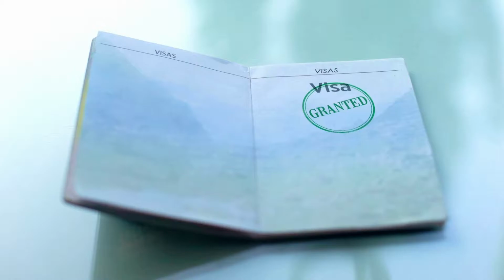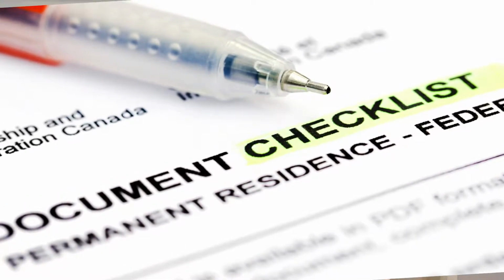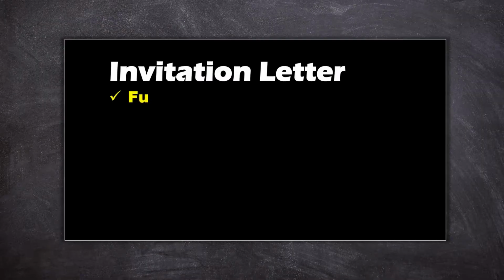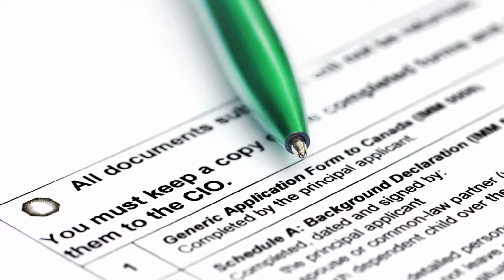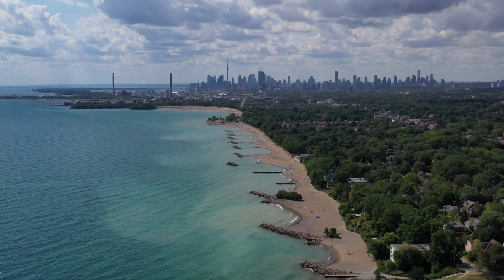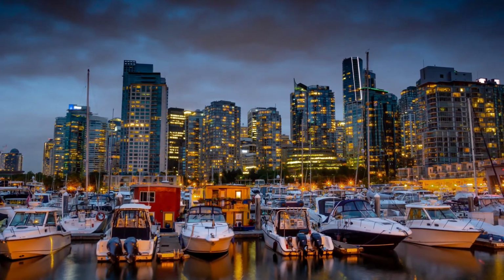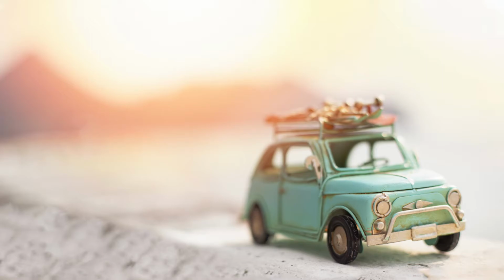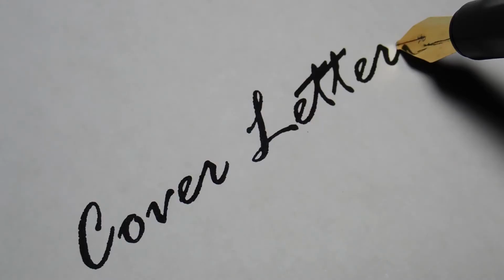Secrets for visitor visa application in Canada 2022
In this video, I will discuss on the top tips and tricks on getting the visitor visa application approved in Canada without the help of any immigration consultant.

Regards,
Manab